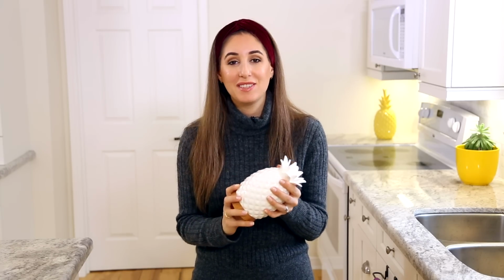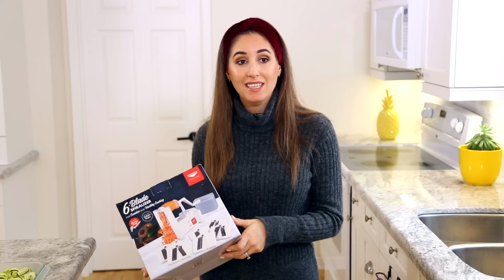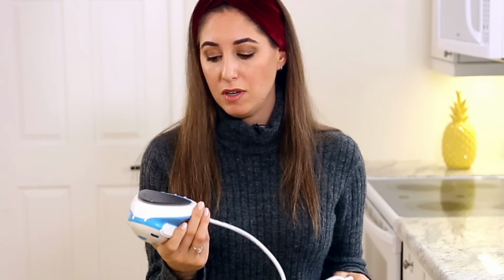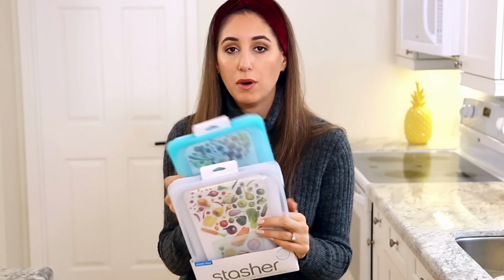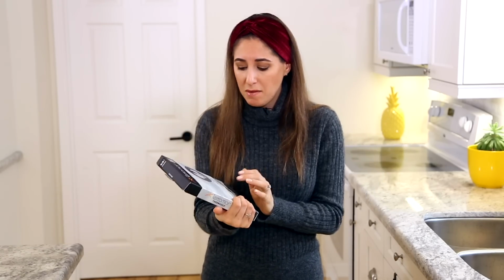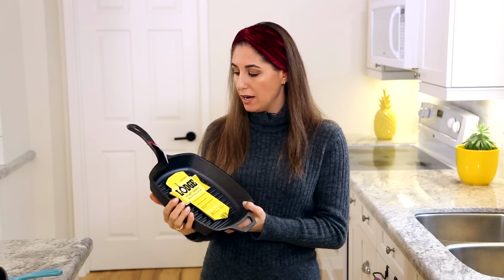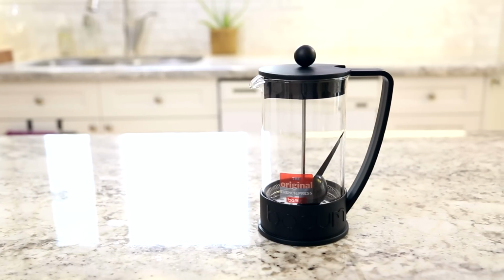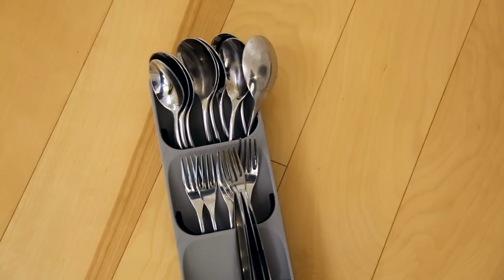12 Unique Amazon GIFTS UNDER $50! (2019 Holiday Gift Guide)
Each year we put together a CMS Gift Guide for the Holiday Season, this year we decided to focus on items that are sustainable, reusable or promote a healthy lifestyle. So, let's take a look at 12 gifts you can buy on Amazon for under $50!

** 2019 GIFT GUIDE PRODUCT LIST **

Pineapple Diffuser
Himalayan Salt Block
Passport Wallet
Portable Steamer
Thermasilk Pant
Sleep Mask
Silicone Food Bags
French Press
Mesh Produce Bags
Cast Iron Grill Pan
Cutlery Organizer

Questions? Comments?